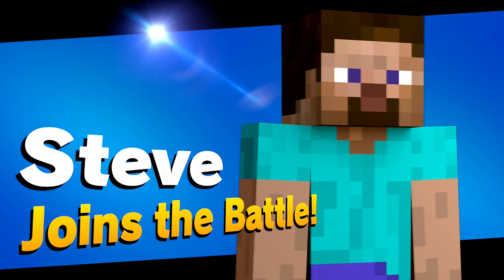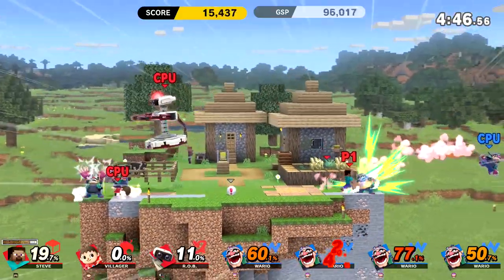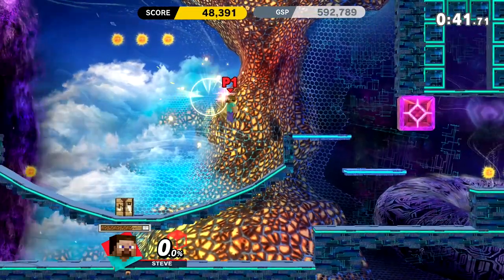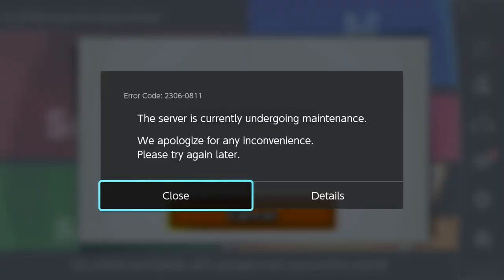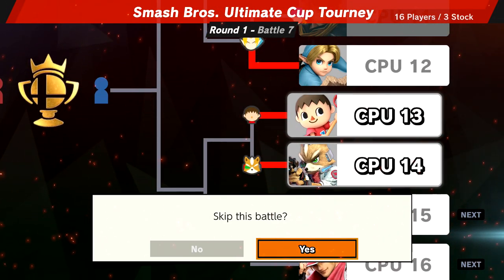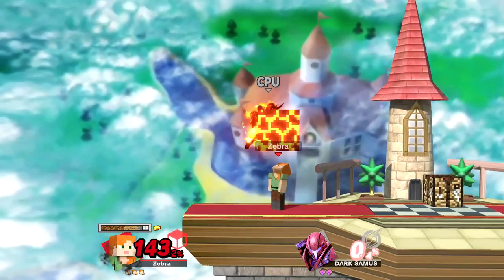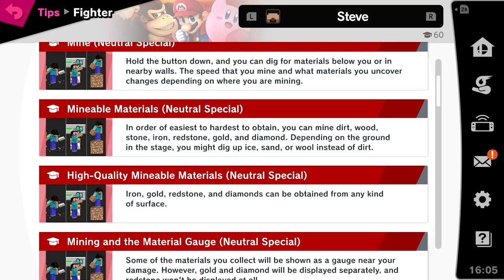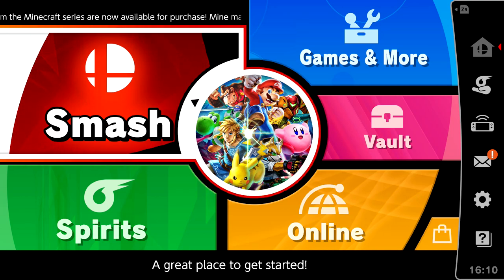Super Smash Bros. Ultimate Gameplay Walkthrough - Part 126 - Minecraft Steve & Alex! Classic Mode!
Welcome to Super Smash Bros. Ultimate Part 126! We continue our Smash Bros. Nintendo Switch Game playing as Steve & Alex in Classic Mode!

More information about SuperSmashBrosUltimate on Nintendo Switch played by ZebraGamer
Gaming icons clash in the ultimate brawl you can play anytime, anywhere! Smash rivals off the stage as new characters Simon Belmont and King K. Rool join Inkling, Ridley, and every fighter in Super Smash Bros. history. Enjoy enhanced speed and combat at new stages based on the Castlevania series, Super Mario Odyssey, and more!
Having trouble choosing a stage? Then select the Stage Morph option to transform one stage into another while battling—a series first! Plus, new echo fighters Dark Samus, Richter Belmont, and Chrom join the battle. Whether you play locally or online, savor the faster combat, new attacks, and new defensive options, like a perfect shield. Jam out to 900 different music compositions and go 1-on-1 with a friend, hold a 4-player free-for-all, kick it up to 8-player battles and more! Feel free to bust out your GameCube controllers—legendary couch competitions await—or play together anytime, anywhere!Welcome to Super Smash Bros. Ultimate Part 109! We continue our Smash Bros. Nintendo Switch Game playing as Chrom in Classic Mode!